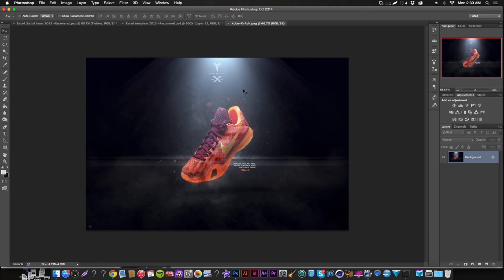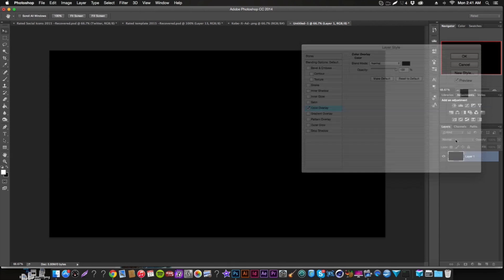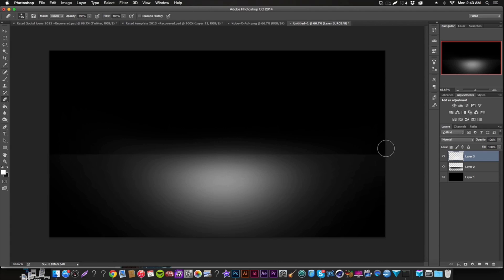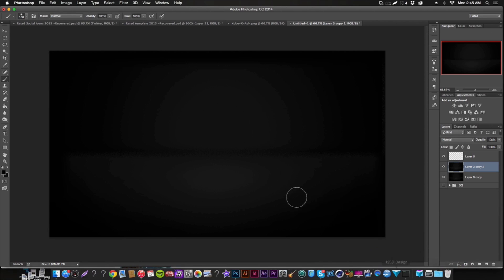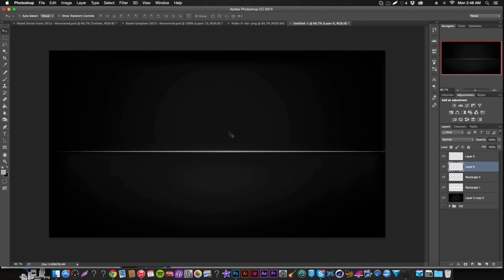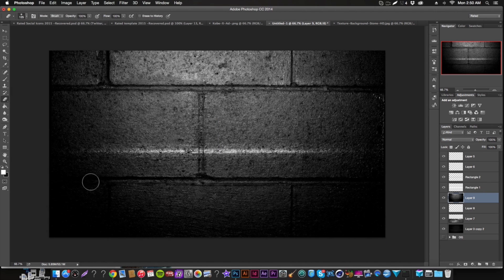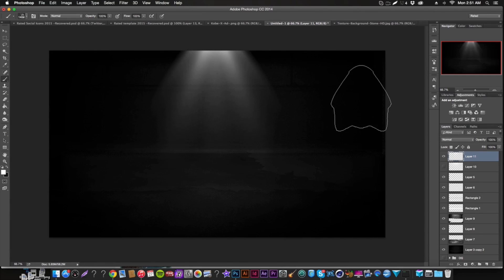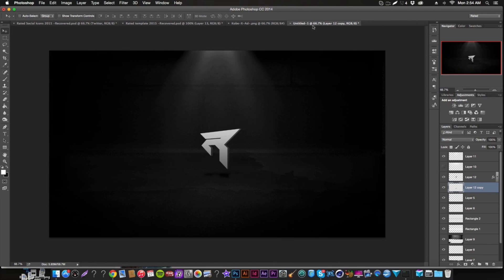Creating an Advertisement lighting Room/Studio Tutorial In Photoshop CC by Rated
Hey everyone! here is a tut that i know i have been asked about! hope you all enjoy and like i have said thank you so much for 63,000 subs! thats insane to think im so close to 100k! thanks everyone! check the links below for all updates about me and my work!